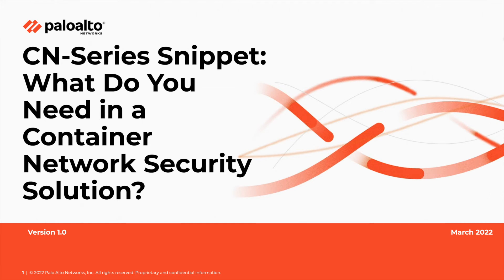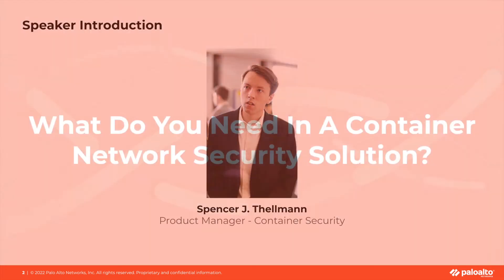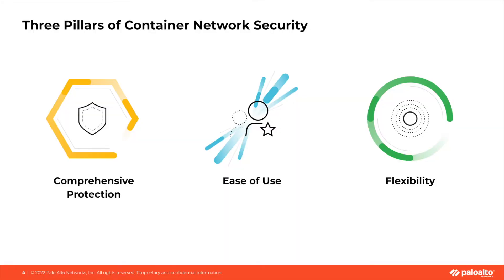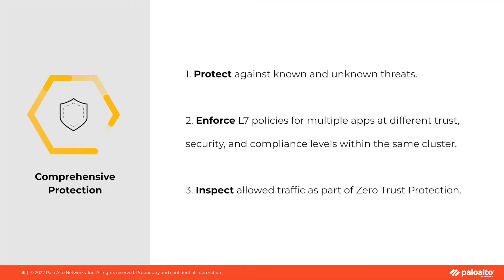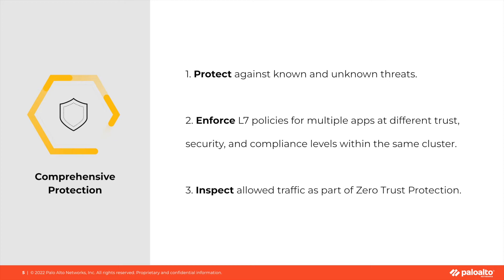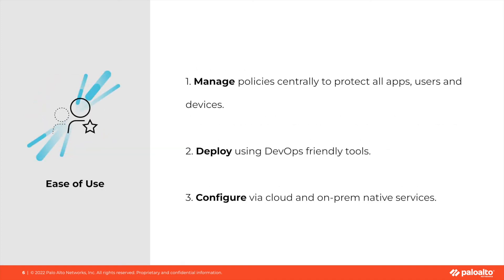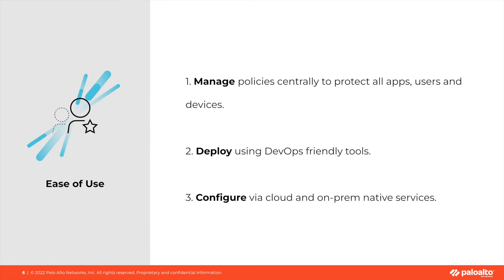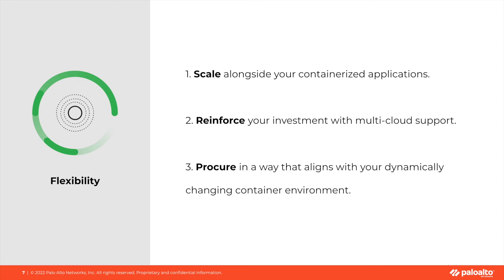CN Series Snippet 10: What Do You Need In A Container Network Security Solution?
In this CN-Series snippet we will outline a framework which we developed to help our viewers select a container network security solution. The Palo Alto Networks CN-Series containerized firewall is the best-in-class next generation firewall purpose built to secure the Kubernetes environment from network based attacks. The CN-Series firewall enables network security teams to gain layer-7 visibility into Kubernetes environments, provide inline threat protection for containerized applications deployed anywhere, and dynamically scale security without compromising DevOps agility.